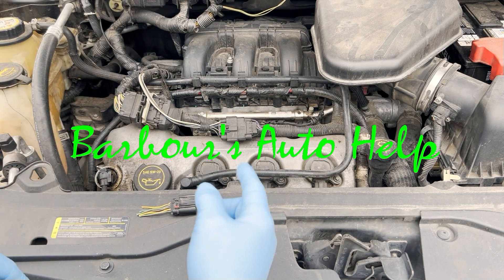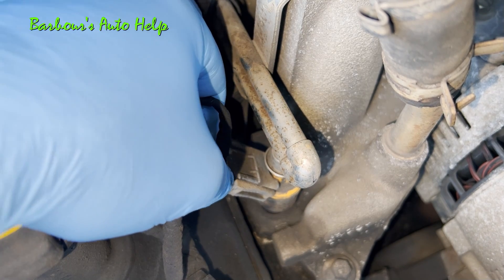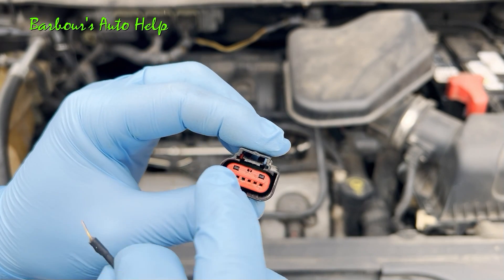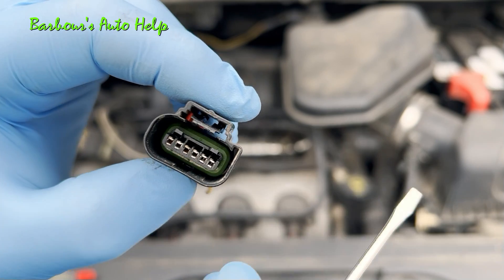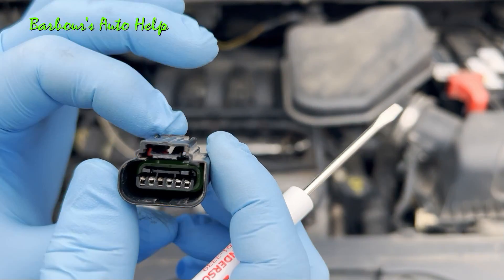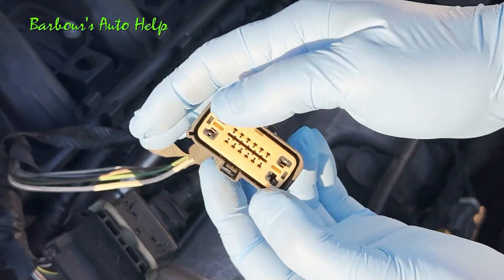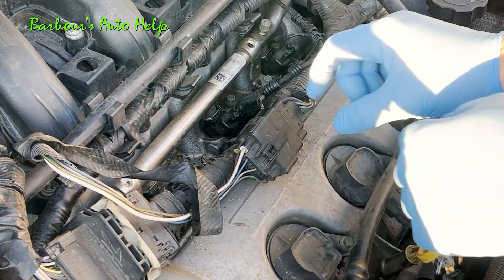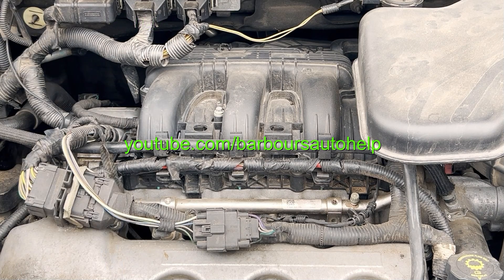Tips For Diagnosing Bad Electrical Connector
In this video I give tips to help in diagnosing bad electrical connectors.  I explain the importance of a good visual inspection.  I demonstrate an example of performing a "wiggle test" to an electrical connector.  I also explain that disconnecting an electrical connector and visually inspecting the insides is important as well.  I even take it step further by dissecting an electrical connector while explaining some issues that you may come across and what to look out for.

Note: Many issues that may be found with the female side of a connection may also be present on the male side. Other than the pin fitment test the male side is inspected in a similar fashion. If the male side of a connection is a component then it usually cannot be dissected as a connector can.